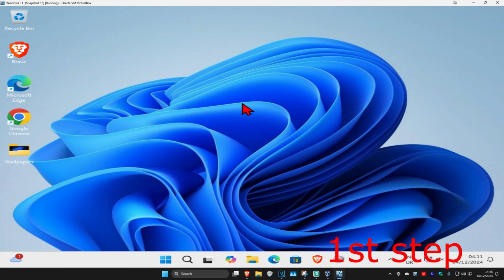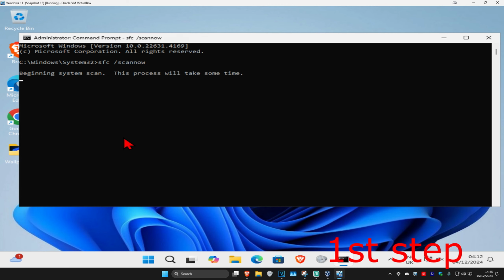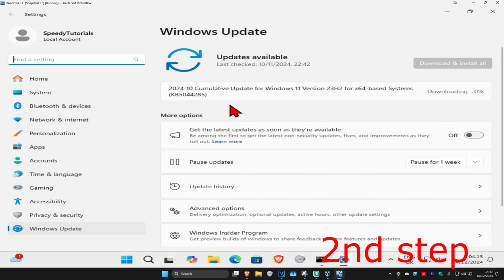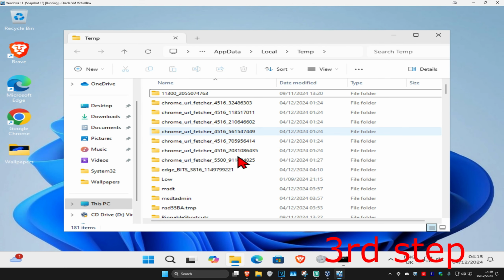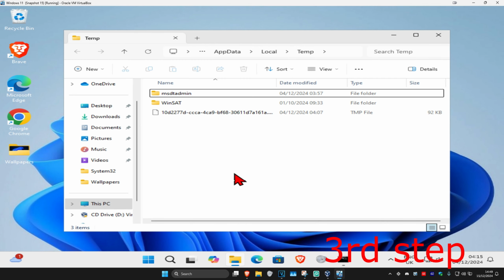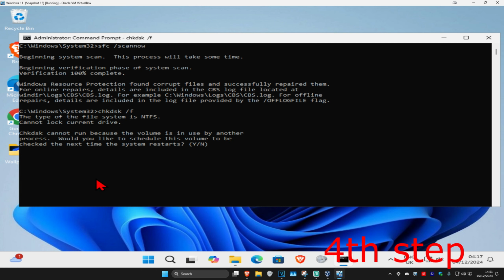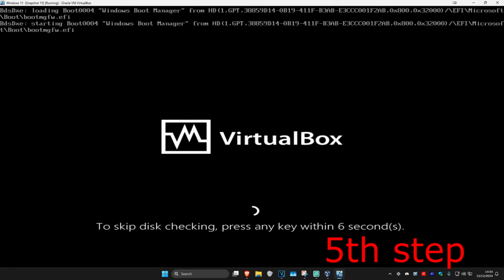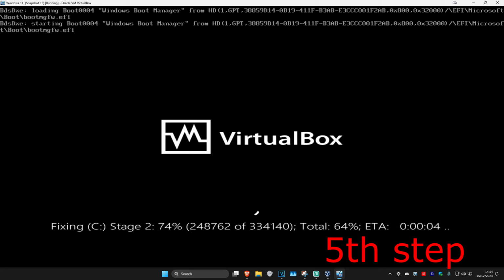How To Repair Windows 11/10/8/7 & Fix All Corrupted Files Without Using Any Software and Without CD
In this tutorial, I’ll show you how to repair Windows 11, 10, 8, or 7 and fix all corrupted files without the need for any third-party software or a CD. Follow these simple steps to restore your system's integrity and get it running smoothly again.

Commands Used:
chkdsk /f /r
sfc /scannow

In this post, we’ll explore how to manually replace a corrupted Windows system file with a working copy if the System File Checker (SFC) tool isn't fixing the issue. Normally, SFC scans and replaces damaged or missing system files automatically, but sometimes it fails and shows an error. In such cases, manually replacing the file is an option.

The SFC tool scans for corruption or modifications in system files, automatically replacing any problematic files with their correct versions. If SFC doesn’t resolve the issue, you can try using the DISM (Deployment Image Servicing and Management) command on Windows 10 or 8, or the “System Update Readiness Tool” on Windows 7 and earlier. Let’s dive into how to use these alternatives.

Transcript